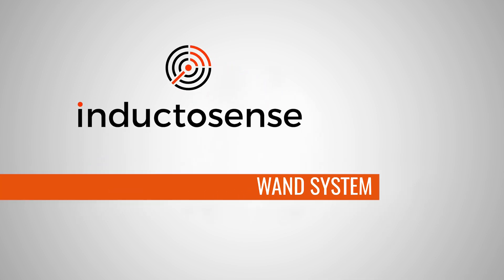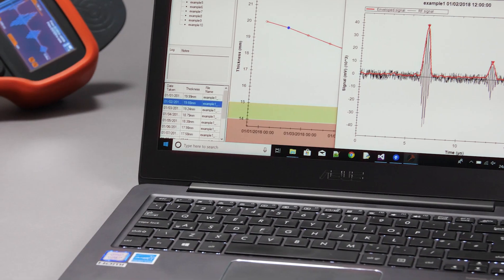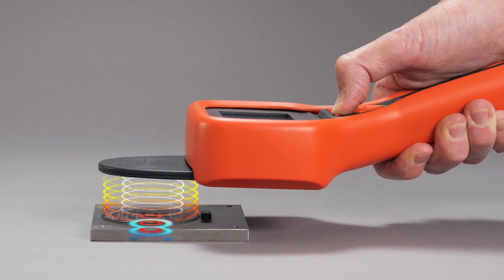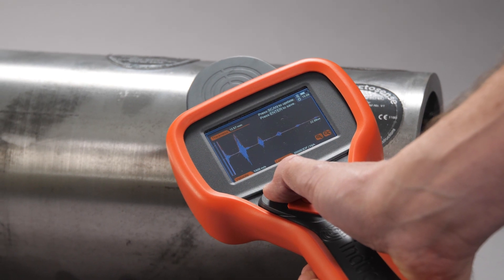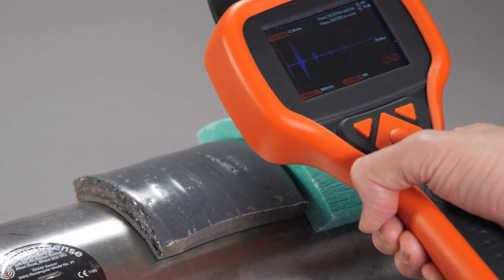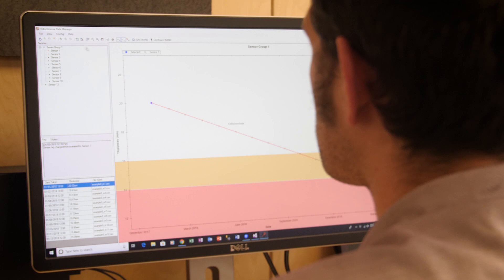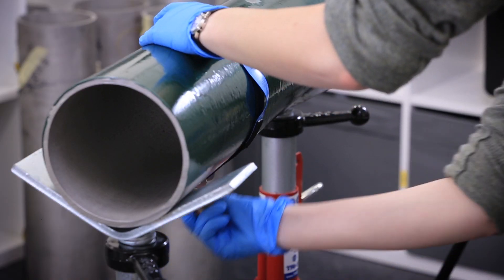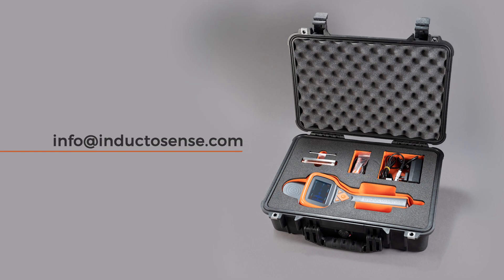Inductosense WAND System Demonstration Video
Inductosense's accurate thickness measurement solution where internal corrosion or erosion is anticipated uses battery-free, wireless compact permanently installed sensors to give repeatable measurements from sensors.